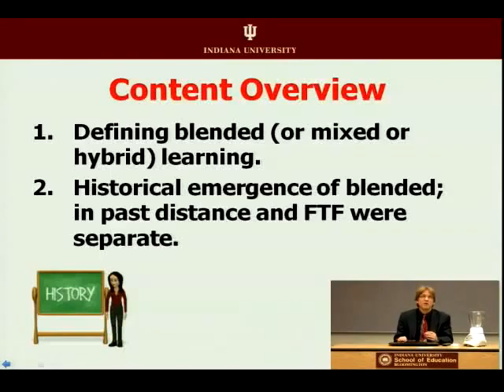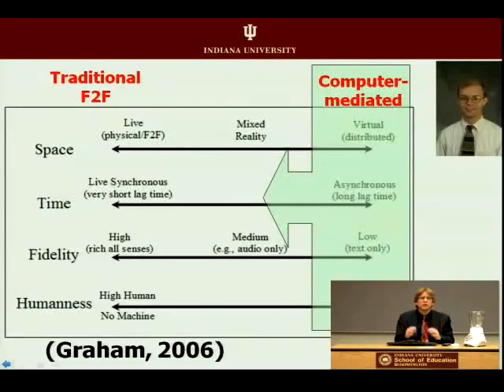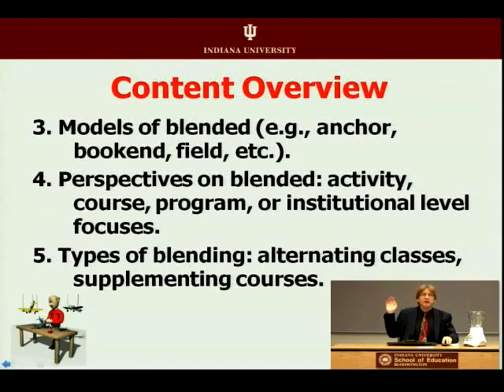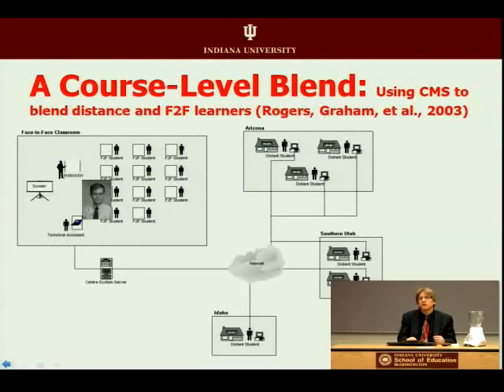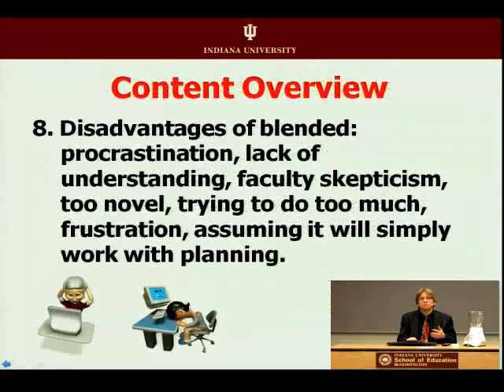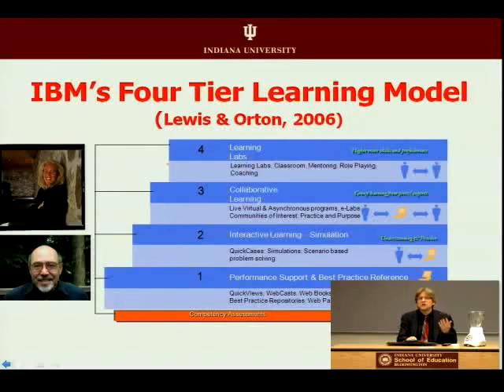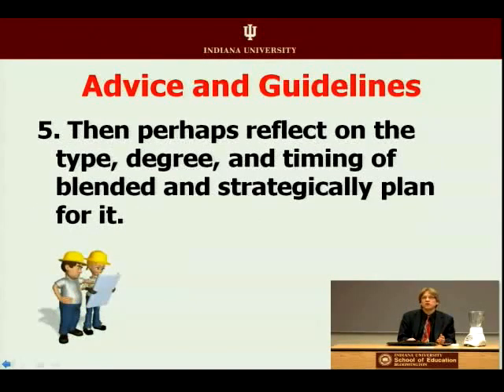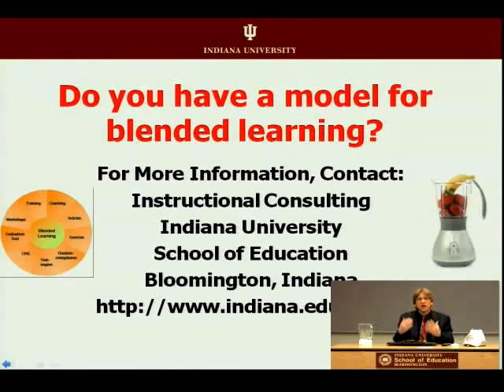11 Blended Learning General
In "Blended Learning - General," Dr. Bonk introduces and reviews the concept and important aspects of blended learning. Whether you are new or already familiar with blended learning, this informative segment points out potential educational benefits and helpful guidelines should you consider this form of instruction.